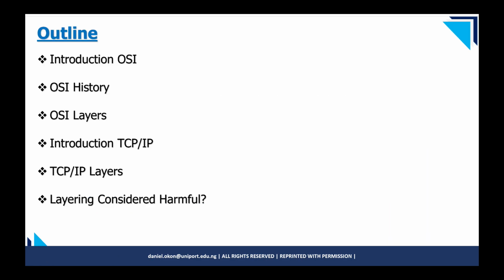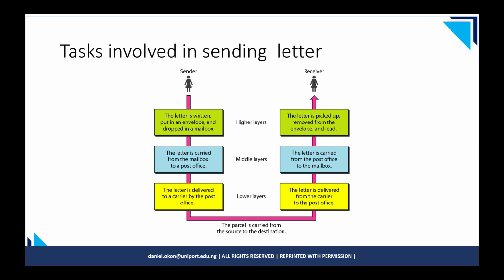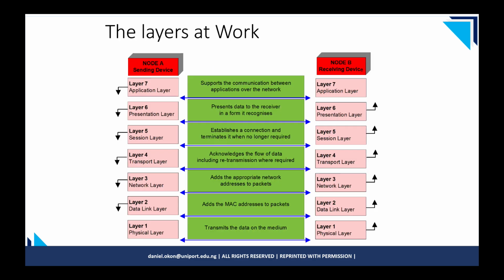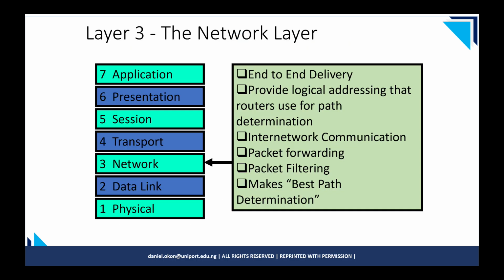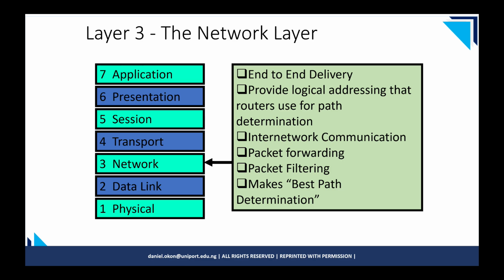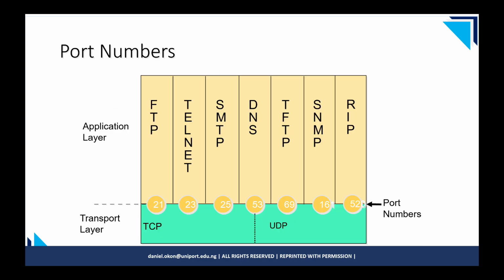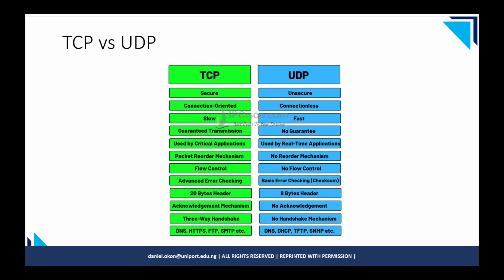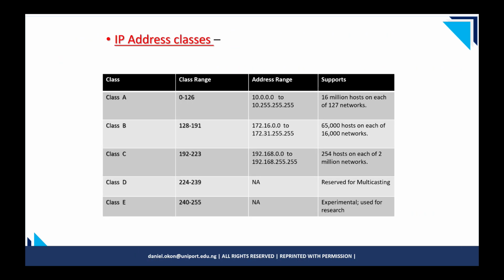5 OSI, TCP, IP MODELS February 2025 11 31 51 AM